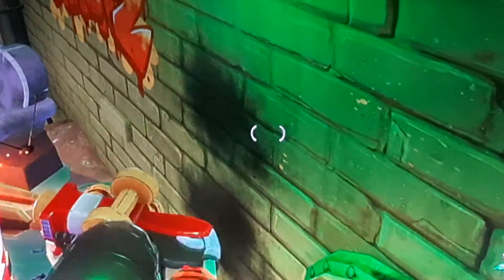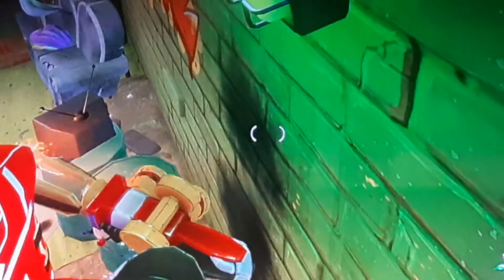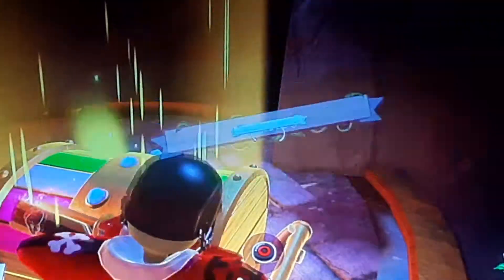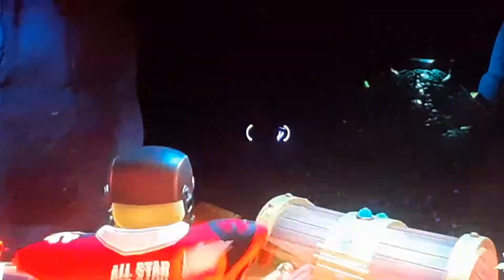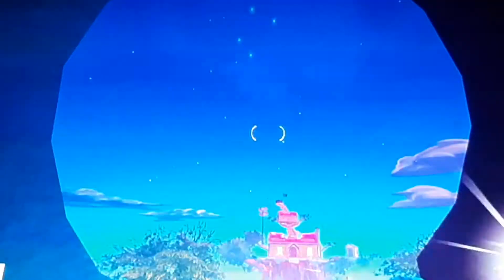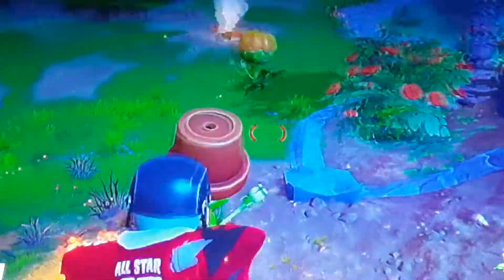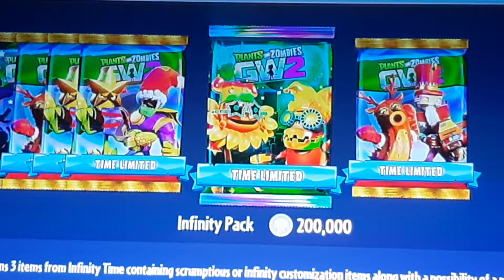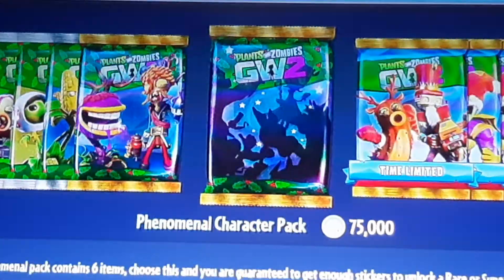Plans vs zombie going through the walls